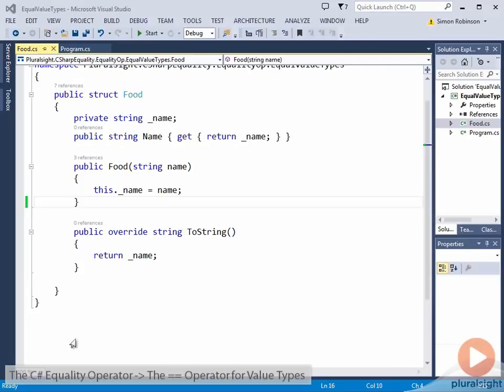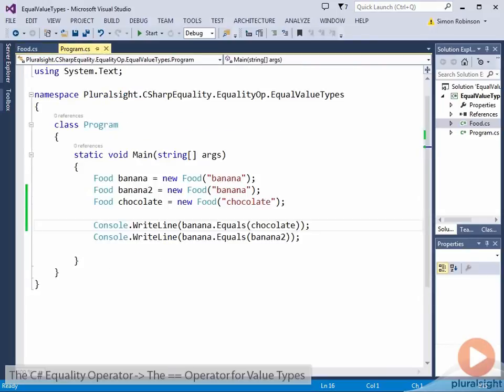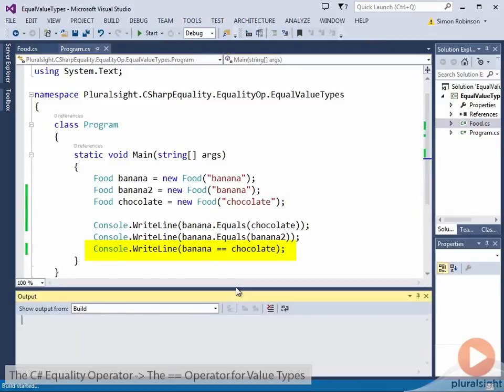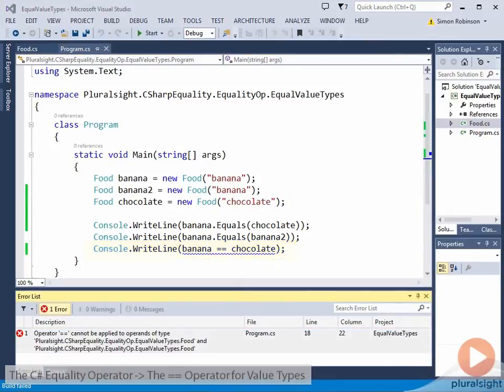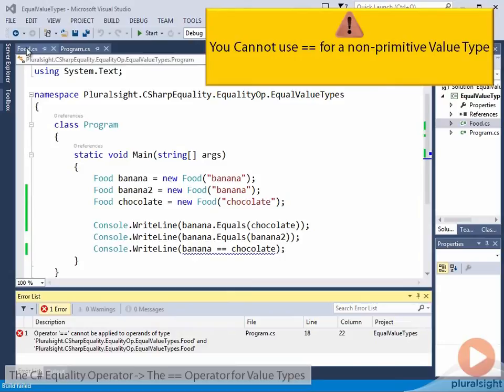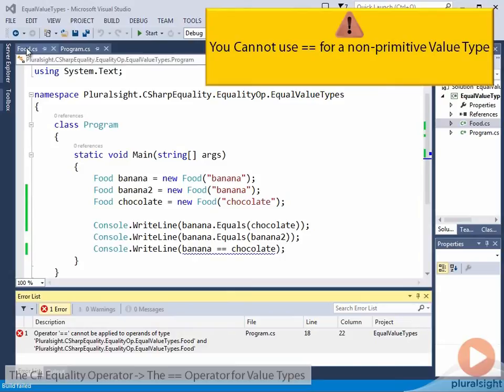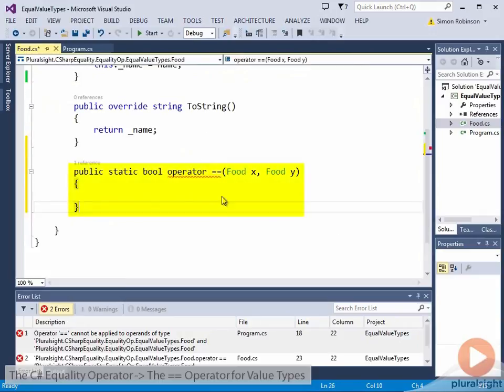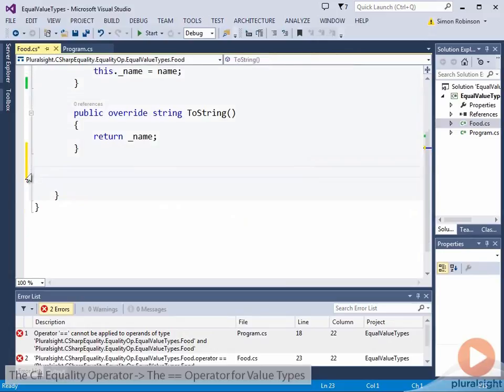03 027 The == Operator for Value Types